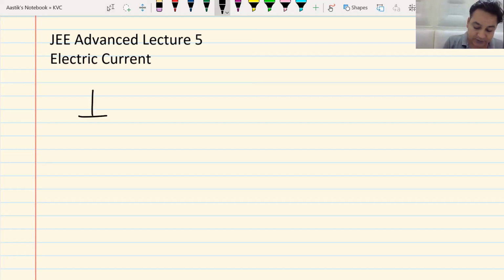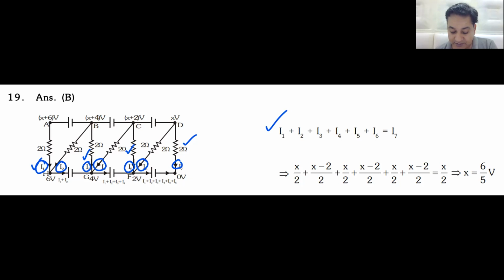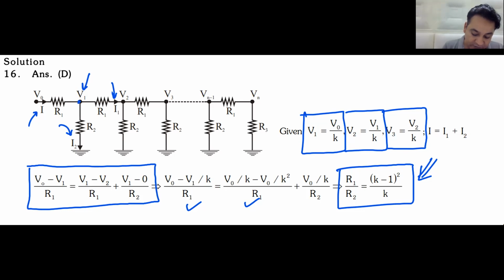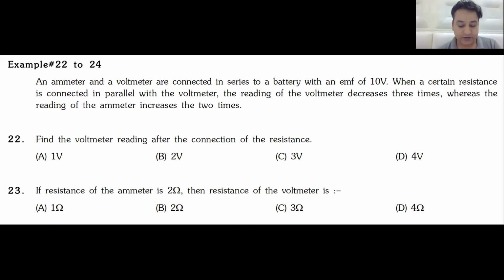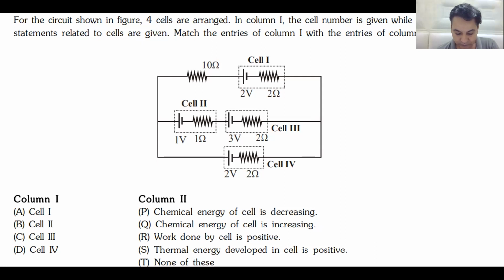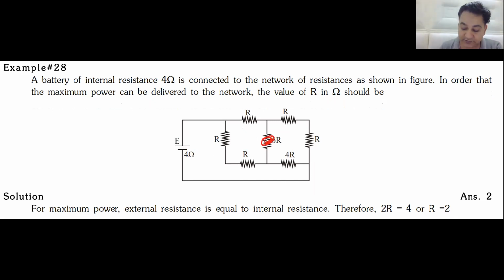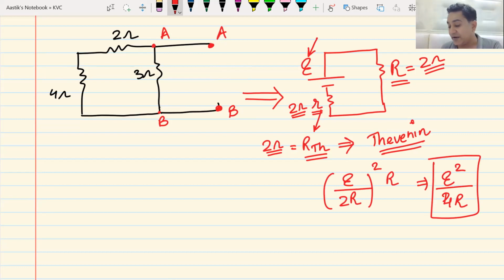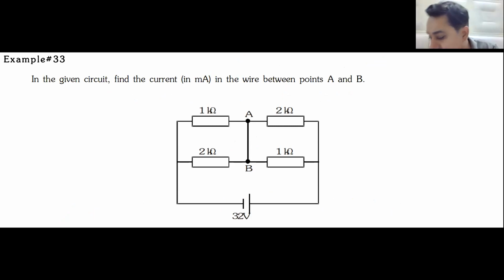Electric Current | L5 | Circuits | Nodal | JEE Advanced 2022 | Thevenin | Crash Course | IIT-JEE